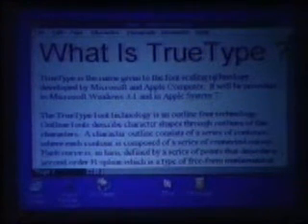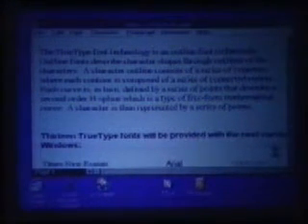Balmer-BrainShare92Pt3.wmv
Steve Balmer addressing Novell BrainShare conference 1992  University of Utah, Salt Lake City, Huntsman Sports Arena